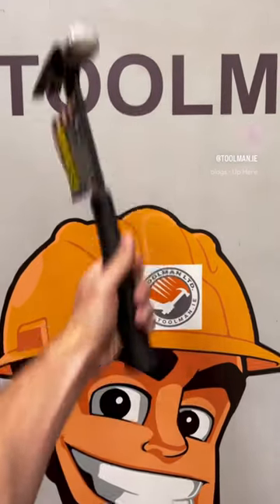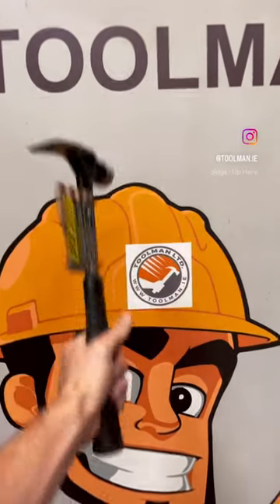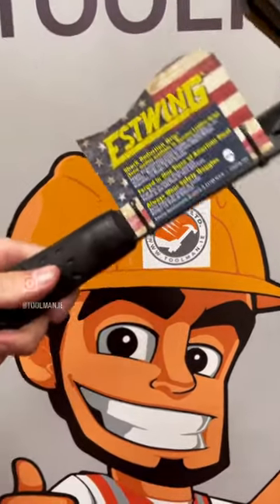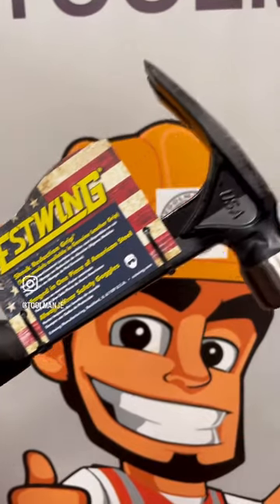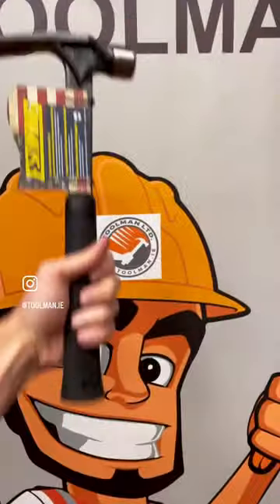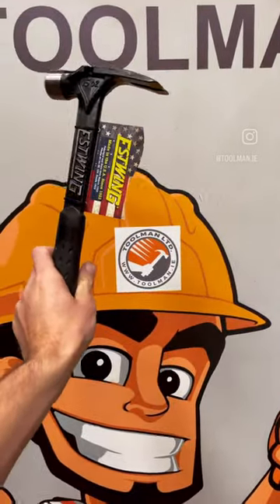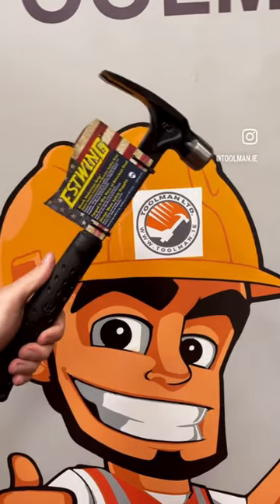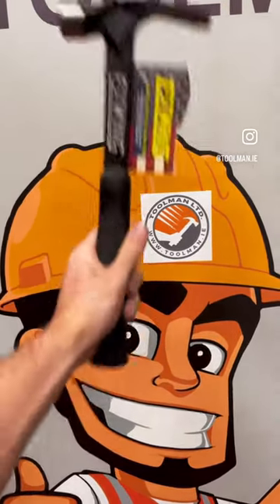ESTWING ULTRA SERIES HAMMER !